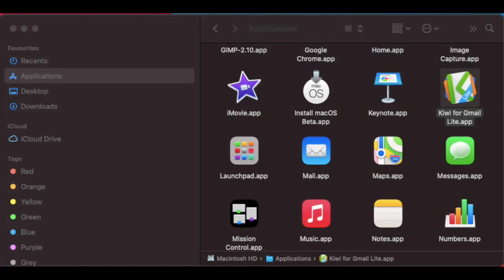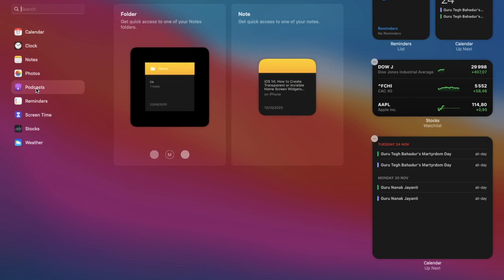How to Force Universal Mac Apps to Run Under Rosetta Emulation Instead of Natively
In this hands-on guide, I'm going to show how you can force universal Mac apps to run under Rosetta emulation instead of natively. Let's dive right in!